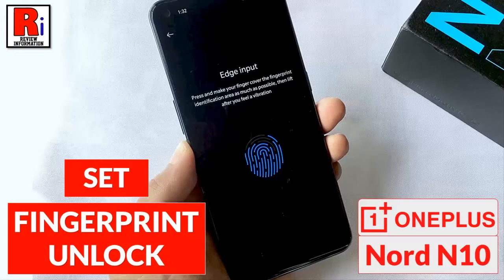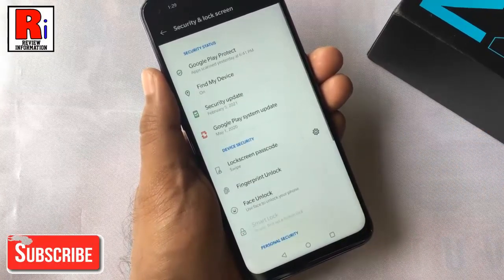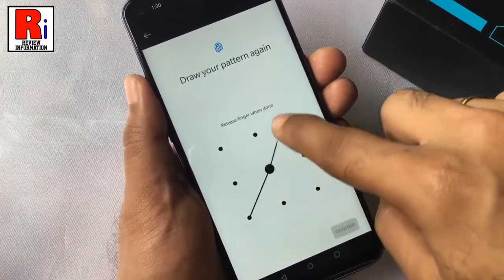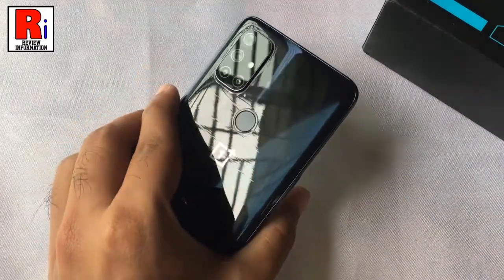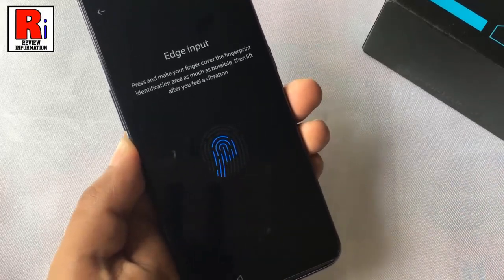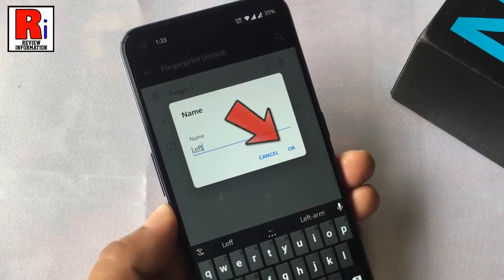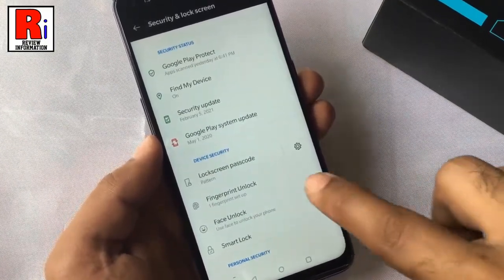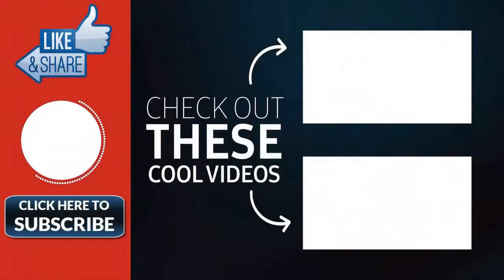How to Set Fingerprint Unlock in Oneplus Nord N10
In this video I will show you, How to Set Fingerprint Unlock in Oneplus Nord N10 smartphone.